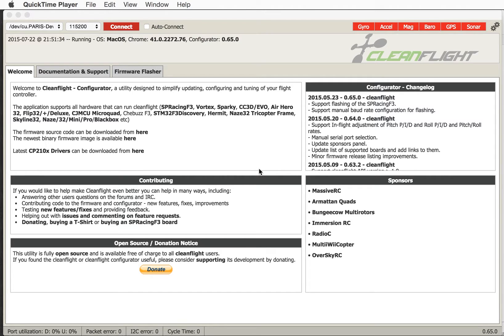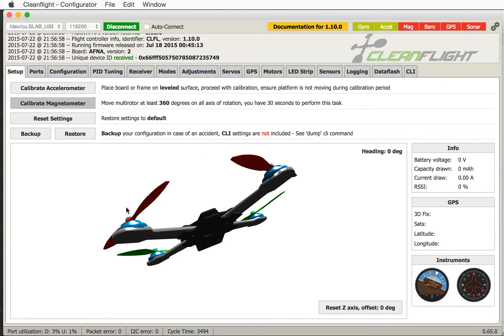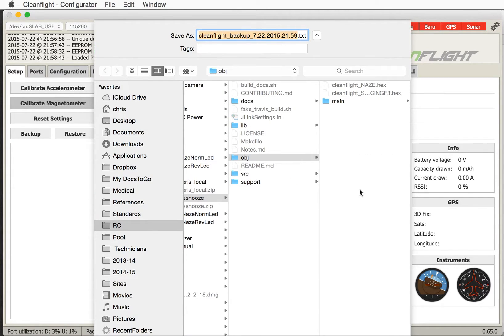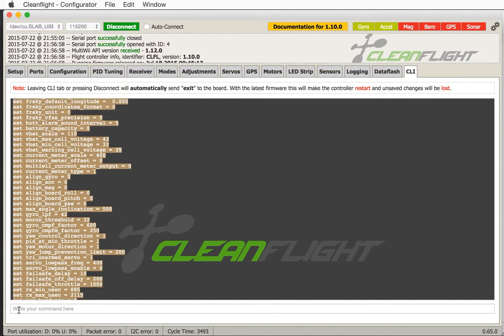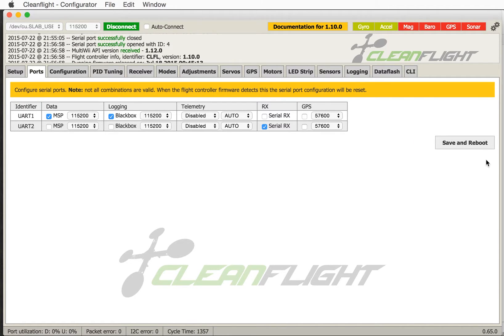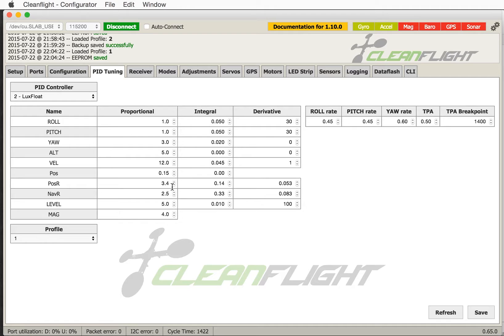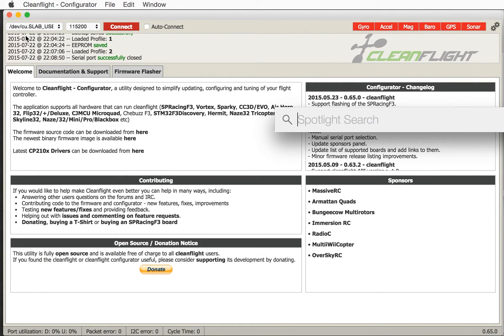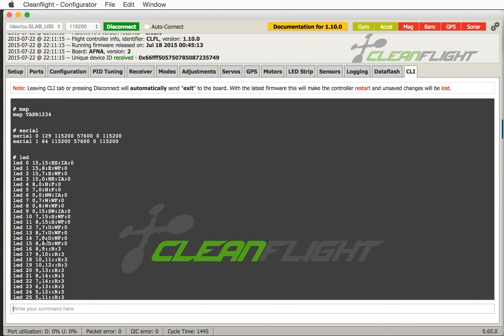CleanFlight Firmware CLI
Simple narrative of how to install firmware on CleanFlight controller boards.  Done in one take, sorry for sounding monotonous I was very tired... it's a quickie this one.

CleanFlight Configurator is a Google Chrome web browser extension : Chrome - Preferences - Extensions - Aadd an extension... search for CleanFlight.

Thanks to Dominic, Boris, Nick and all the amazing people who make this possible.